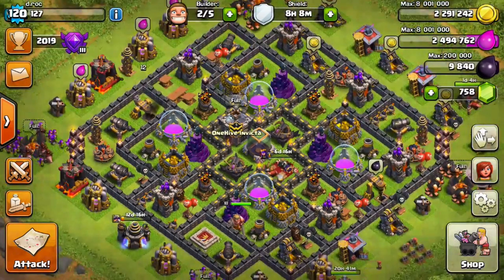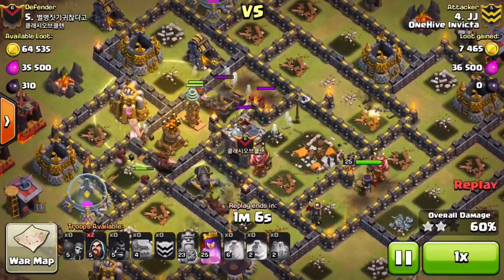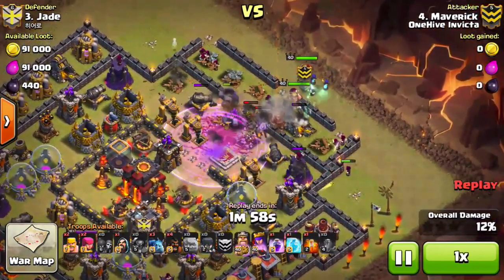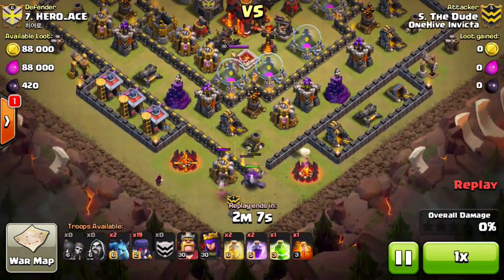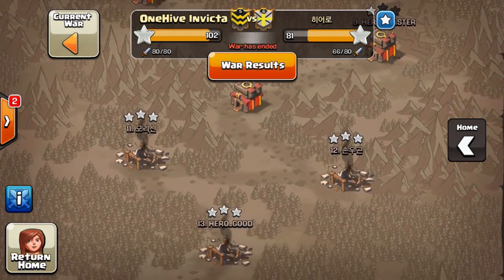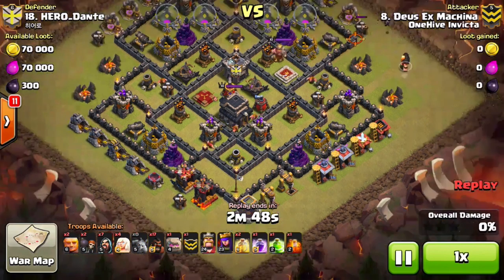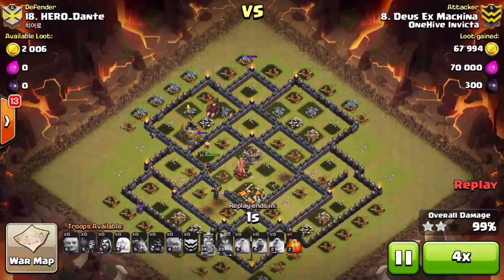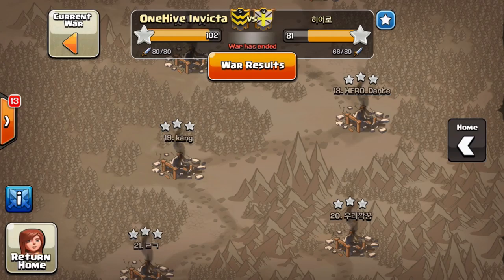OneHive Invicta War Recap - Episode 3 | Clash of Clans